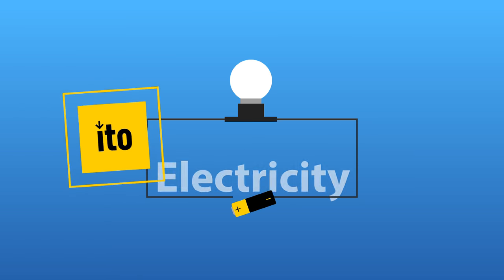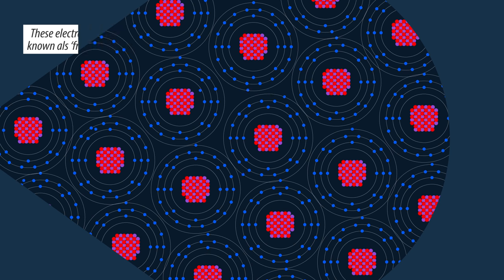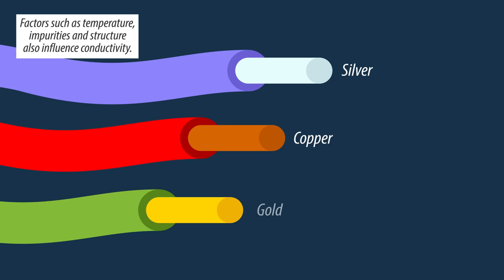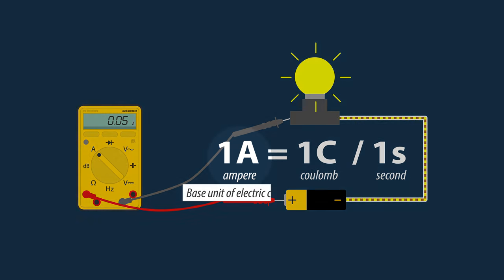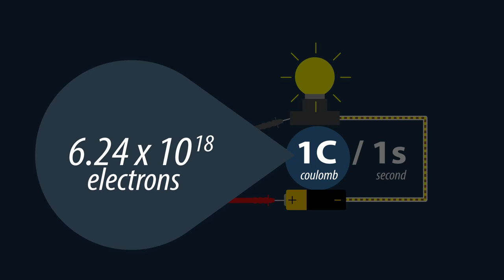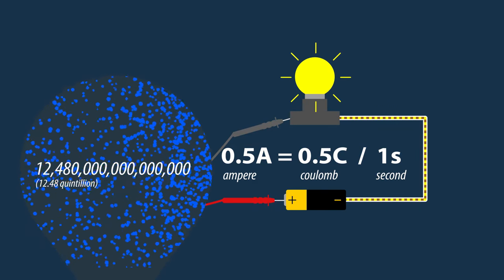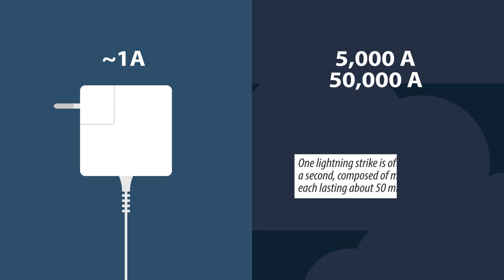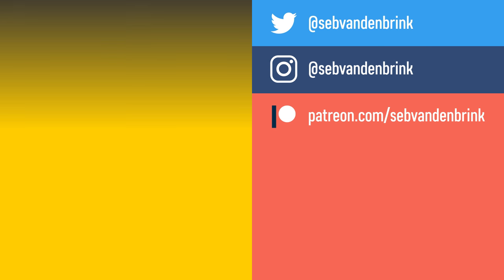What is ampere? - Electricity Explained - (2)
When you have an electric current it's useful to be able to measure that current. This is done in amps (often using a multimeter). This video explains what an amp (A) (short for ampere) is, which also involves the coulomb (C). The coulomb is the SI standard unit for electric charge, whereas the amp is the SI standard unit for current.

1A equals 1C per 1s (seconds).

One coulomb is roughly equivalent to 6.24 quintillion(!) electrons carrying a charge. That's at 1A. Imagine how many electrons pass a certain point when the current is 5000A(!)